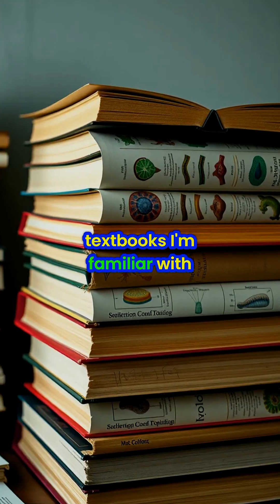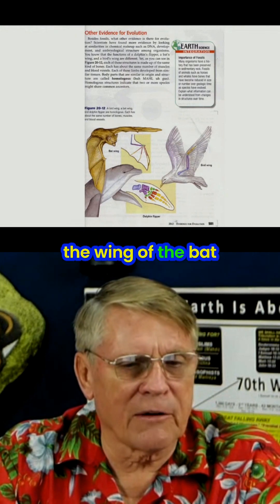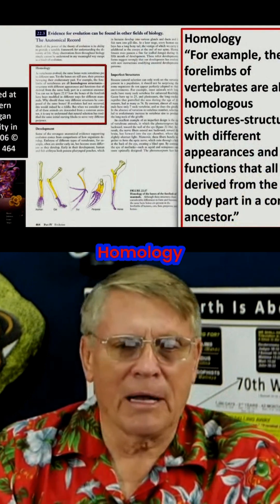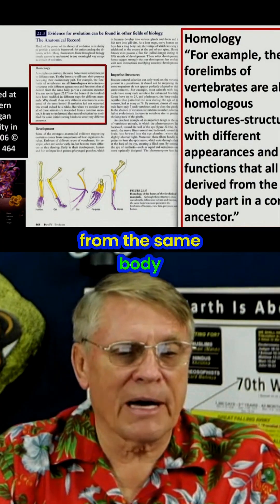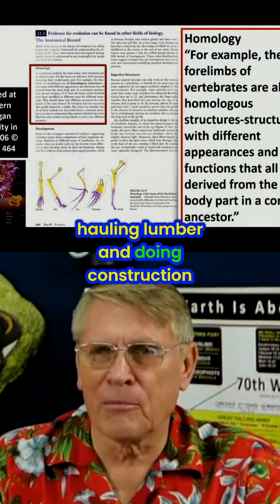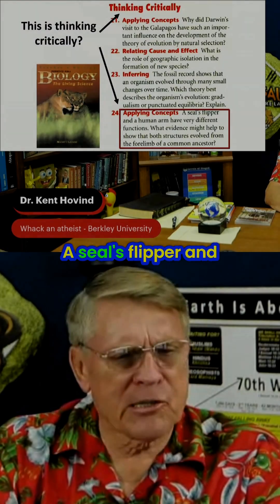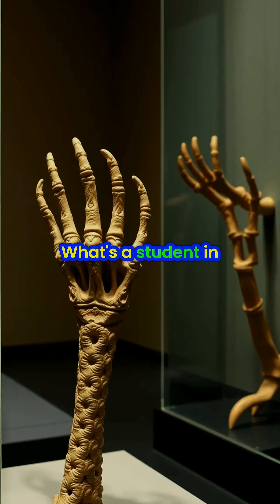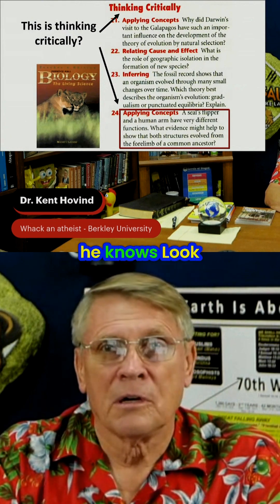Textbooks LIED? Evolution Debate Challenge! I'm Ready to Rumble!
Textbooks claim vertebrate forelimbs are homologous structures—evidence for evolution. Is the dolphin's flipper really the same as the human arm? Debate time!